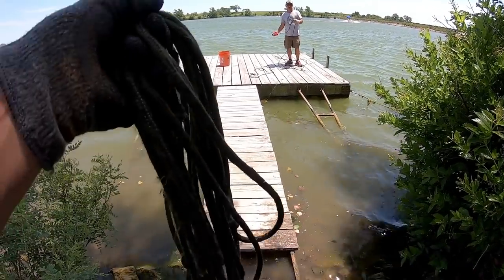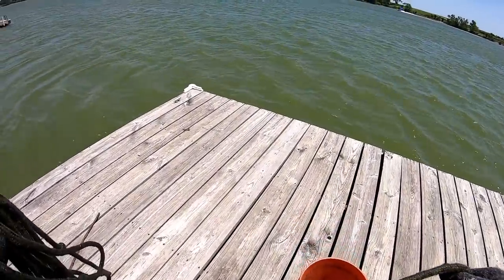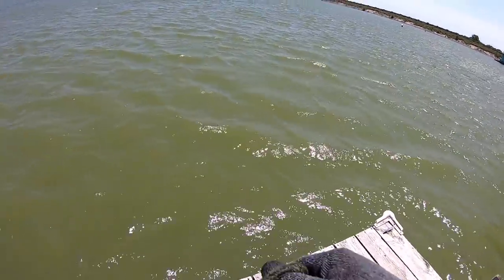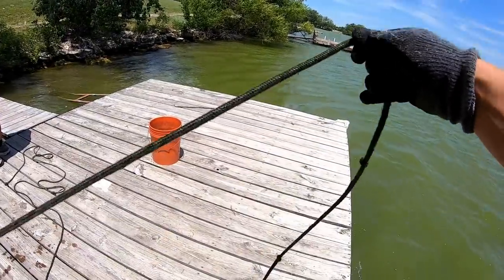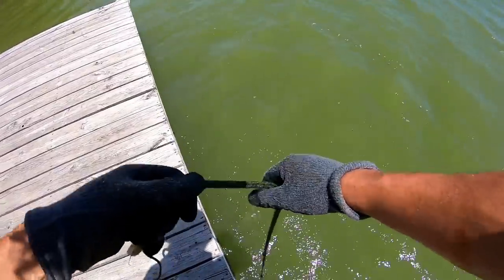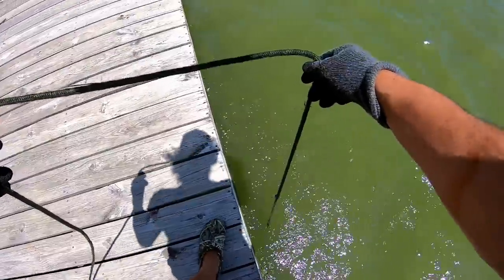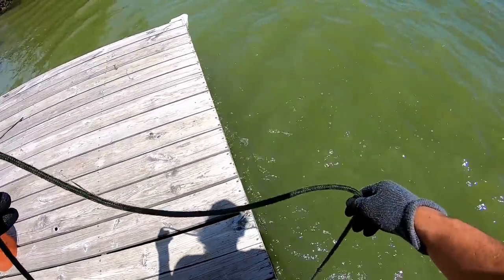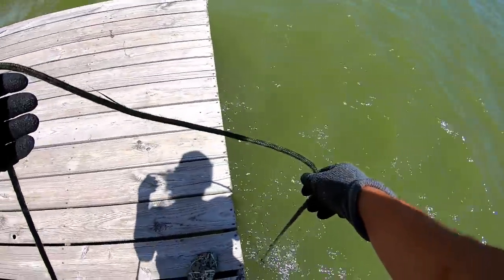MAGNET FISHING NEW WATERS WITH SUPER STRONG MAGNETS!!